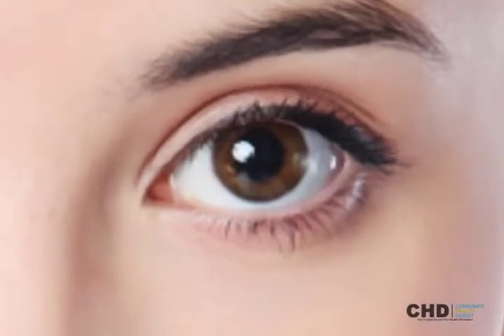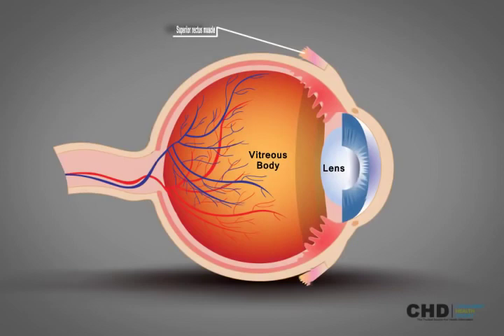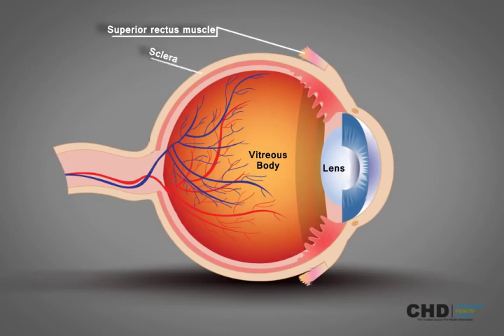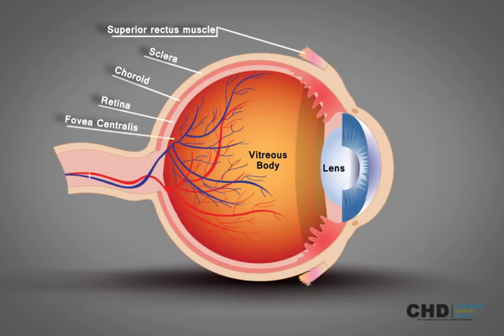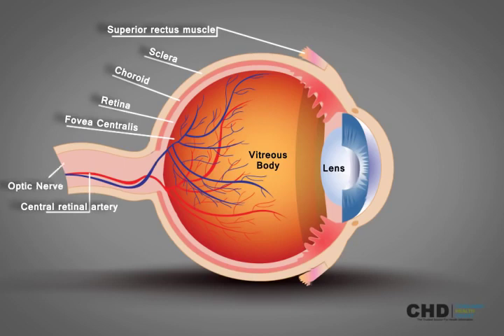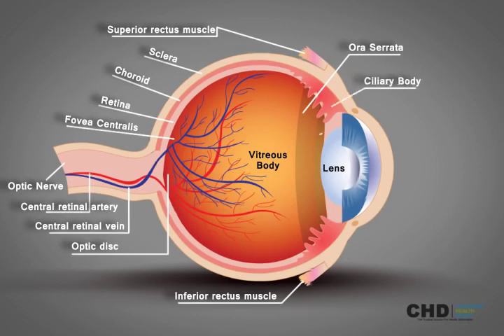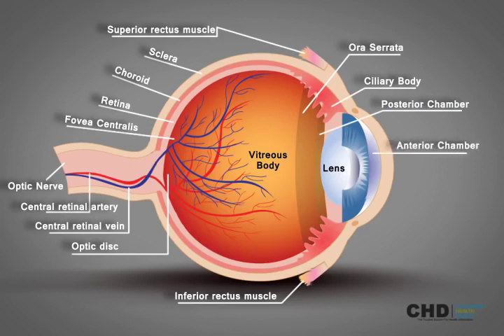Human Eye Structure Eye Anatomy Explained YouTube